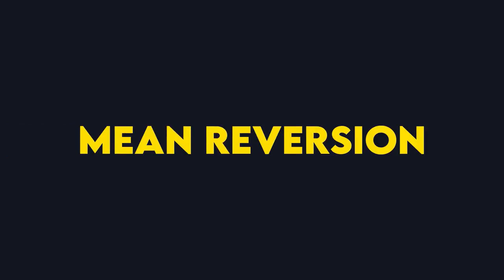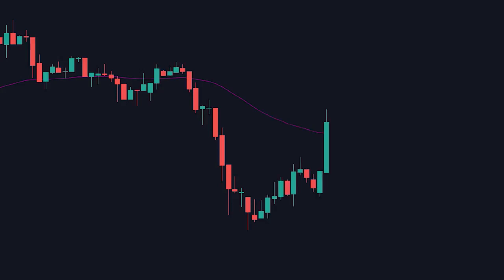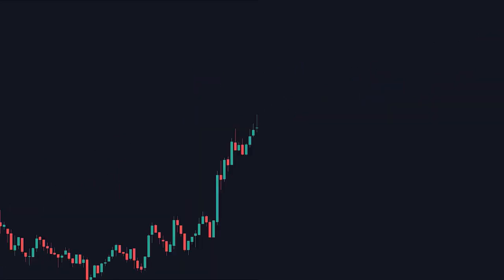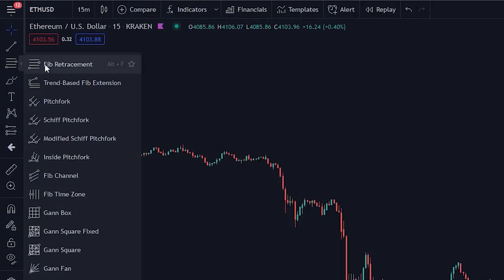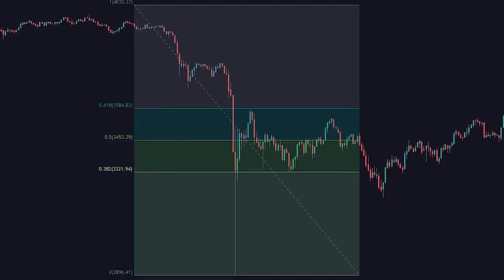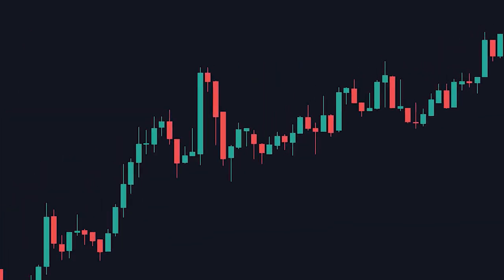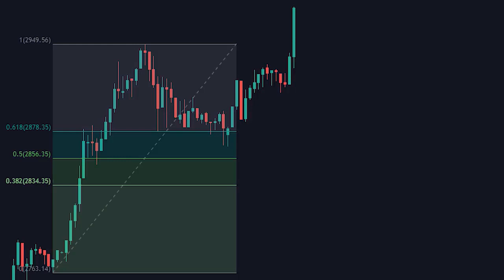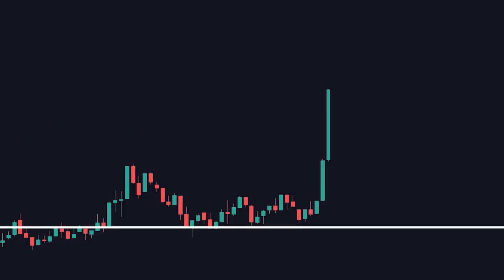Price Action Secrets To Use With Indicators For Better Trading Results | Trading Strategy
In this video I am going to teach you about Price action. Probably one of the most important aspects of trading with technical analysis.
It can predict whether the price will jump or fall, gain momentum or lose momentum. If
you don t understand price action, chances are, you won t be a successful trader.
Let me tell you why. Most indicators, even the popular ones like
moving averages, MACD, RSI, stochastic, all are lagging indicators. What I mean by that
is that they use the previous price as an input. So sure, it might give you a signal
to go in, but most of the time, the chart has already started going up or down before
the indicator give s the entry signal. This is the exact reason why price action
is such a powerful tool to understand. Because it can help you make decisions in real time.
Candle
No delay, no lag, pure in the moment trading. Now, I m definitely not saying to never use
indicators. Indicators can 100% help you make unbiased decisions when trading. Especially
when paired with price action. But what I am saying, is if you want to become
a successful trader, you definitely need to understand price action. That way you can
take trades that you are confident in. That s exactly what I m going to show you
in this video. 4 price action secrets that will help you trade more successfully and
make you a better trader. Let s get straight to it.
The first price action secret I m going to show you has to deal with the candle stick.
Most people when they look at the candle stick, mainly focus on the wicks. While the wicks
can be an important part when reading candle sticks, the body itself can tell just as an
important story

 trading strategy
10 ema trading strategy, bank nifty option trading strategy
 tradingview indicator
tradingview indicator
 trading,trading strategy
super trend intraday trading strategy
technical analysis
price action analysis
candlestick trading
price action,
bitcoin,
currency trading,
day trading,
forex strategy,
forex trader,
stock trading,
trading,
trading signal